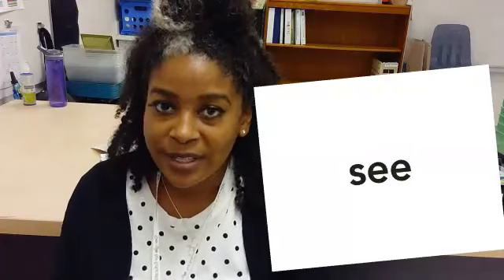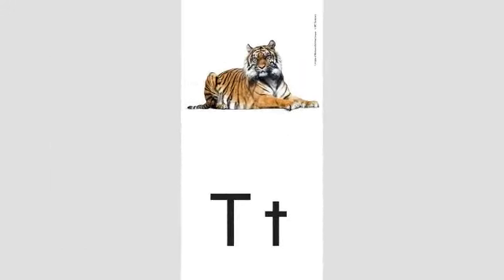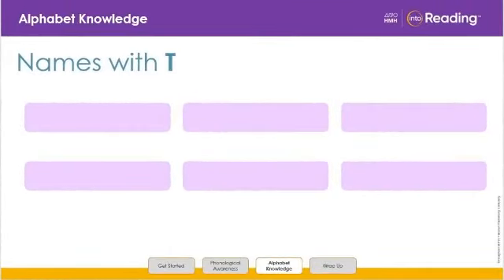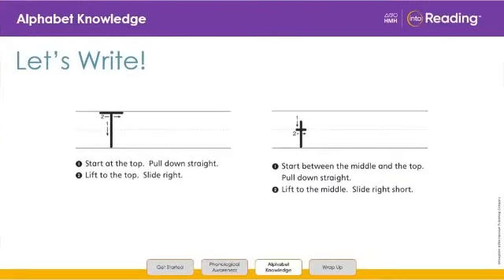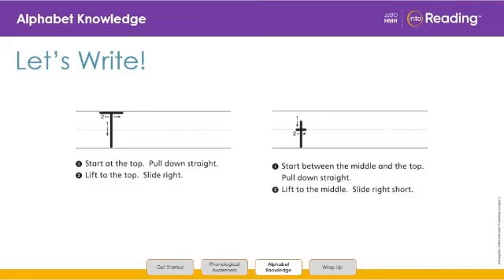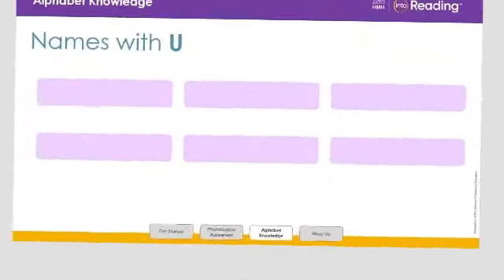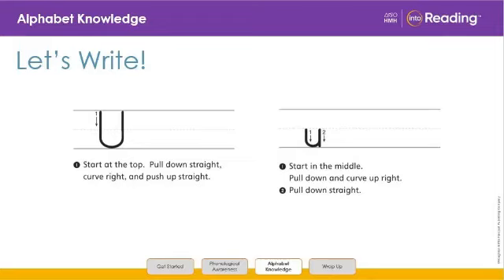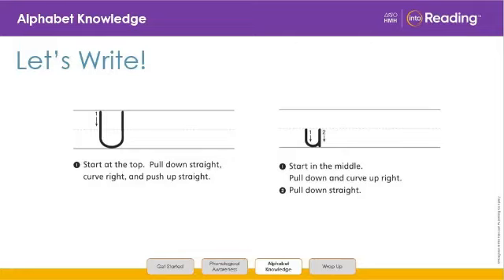929 phonics video kinder